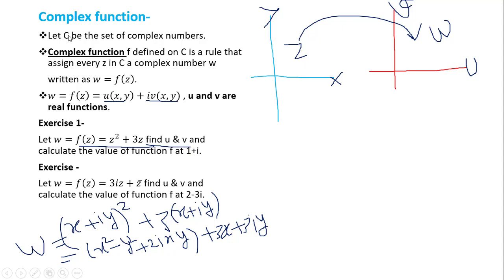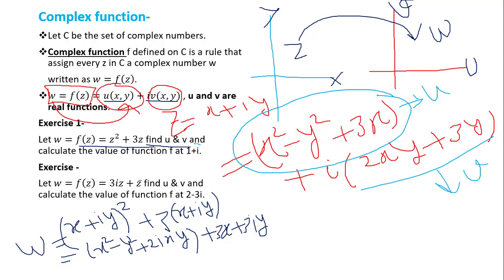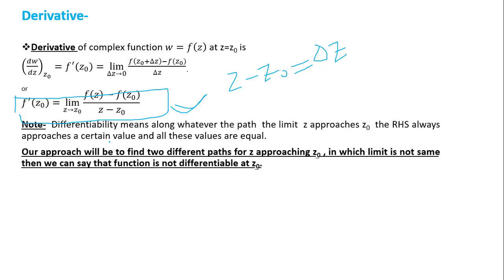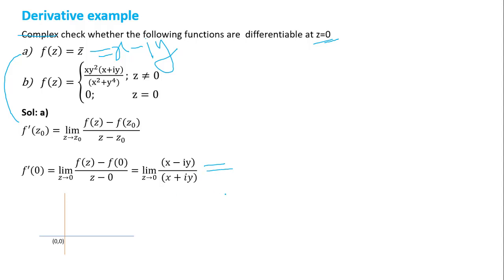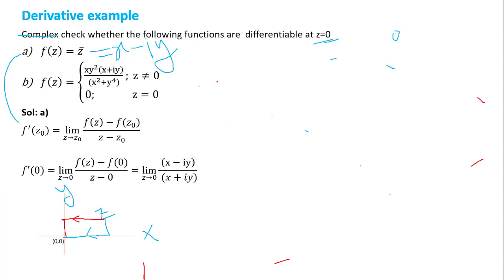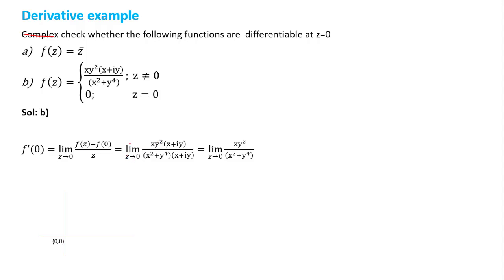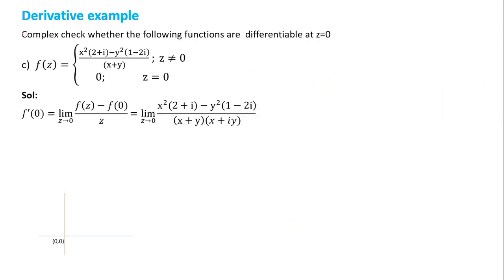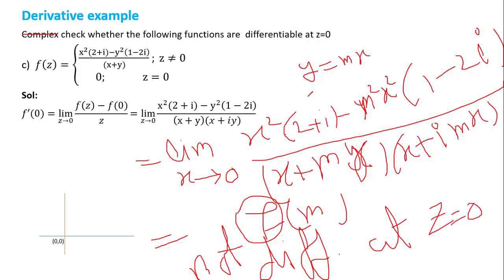Complex Analysis | Derivative of complex functions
Hello learners, in today's lecture we will cover the Derivative of complex functions.  It is going to be the base for analytic functions, a very important topic for engineering mathematics. It is also useful for GATE Mathematics.

Thanks